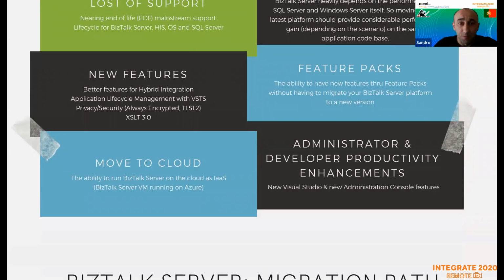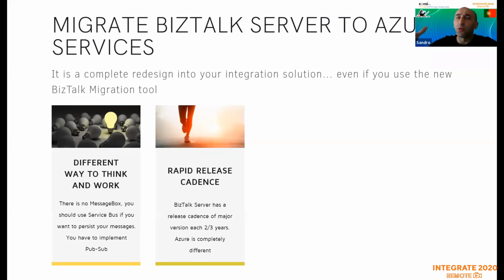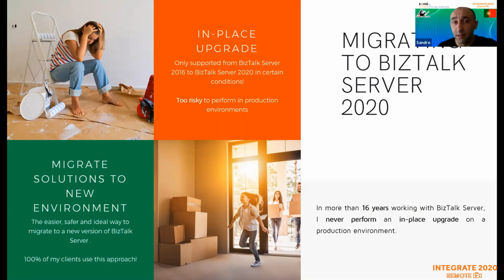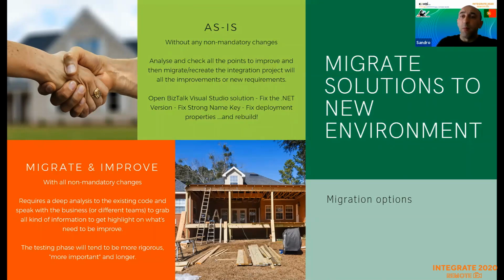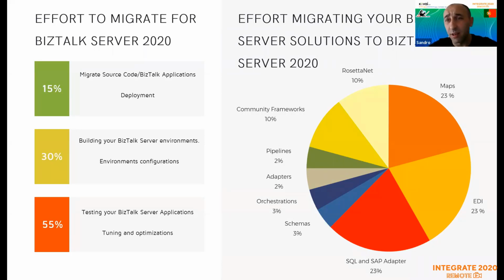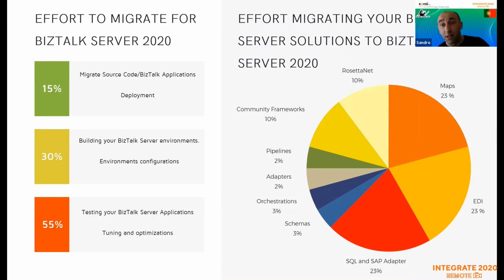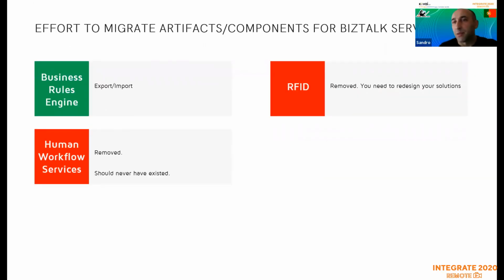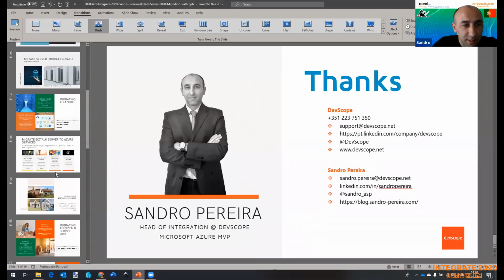BizTalk Server 2020 Migration Path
Get to know the process, essential information, and step-by-step upgrade instructions from any previous BizTalk Server versions.

This session would help you choose between the options (In-Place upgrade & Migrating to a brand-new environment) currently available for migrating to BizTalk Server 2020.

Also, Sandro Pereira answered the most asked questions like "How easy is the migration from the older versions?", "Why should you upgrade your BizTalk Platform?", etc.